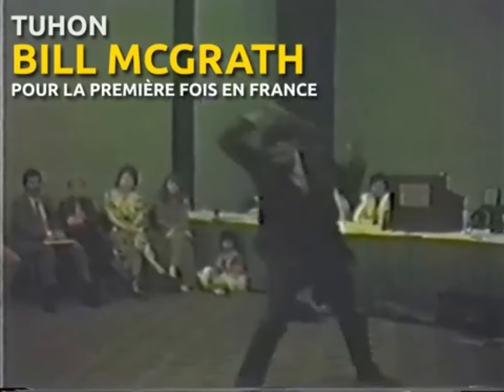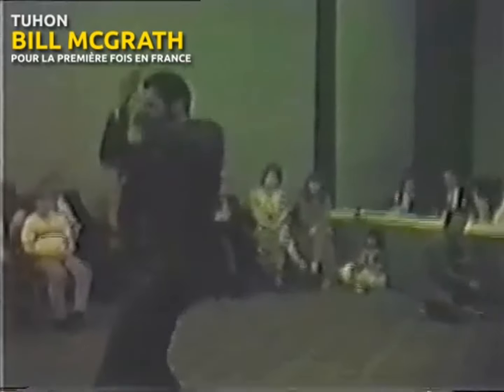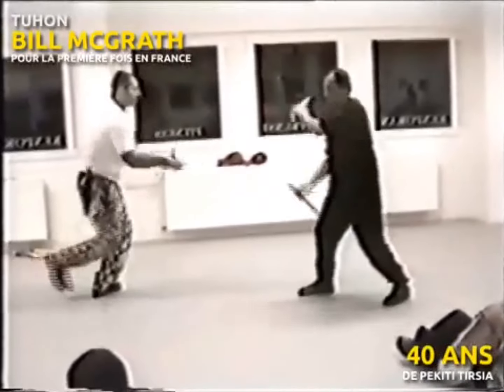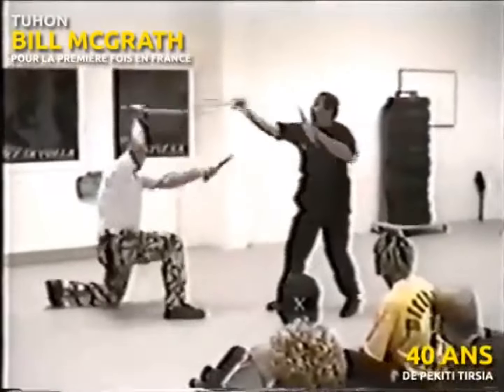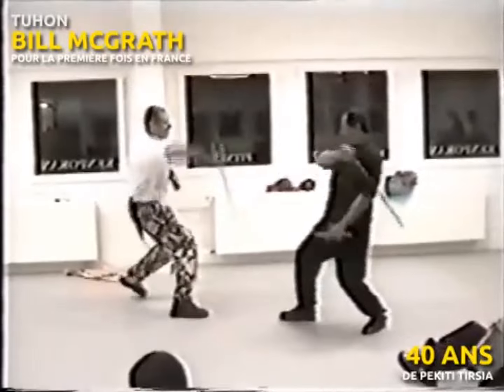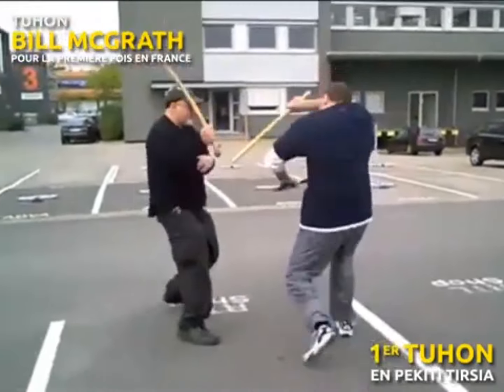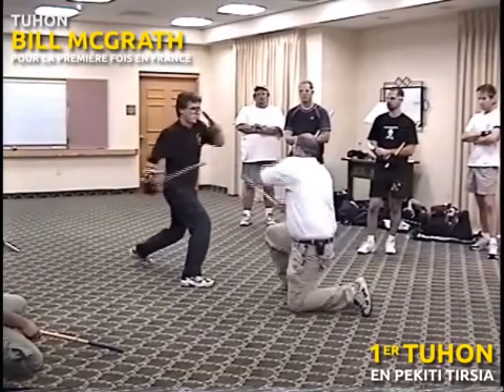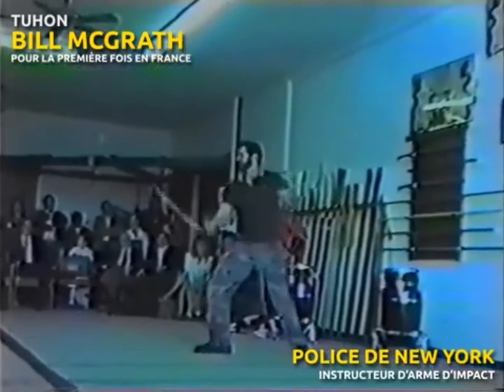PEKITI-TIRSIA: Stick and Sword speed.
Video clips from the 1980s, 90s and 2000s, showing the speed of Pekiti-Tirsia practitioners.
Want to know how we got this fast? Read my essay with 7 videos: THREE DRILLS TO INCREASE YOUR SPEED.